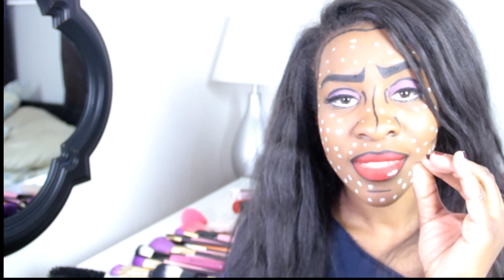Pop Art Makeup Look